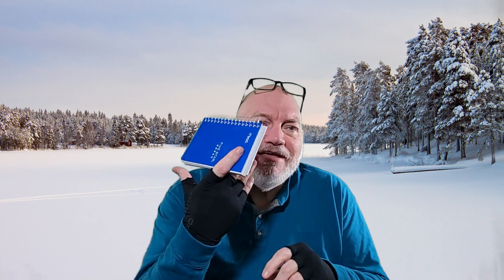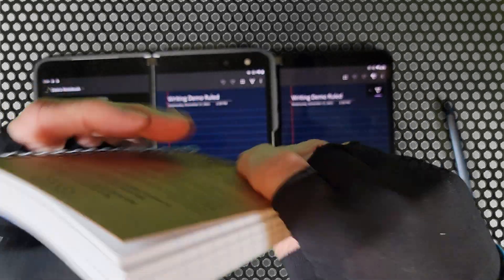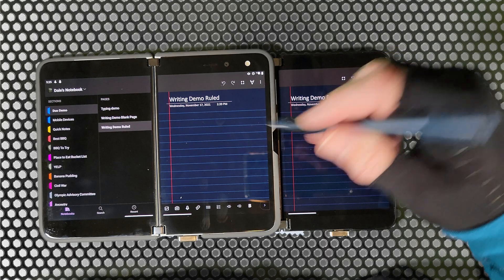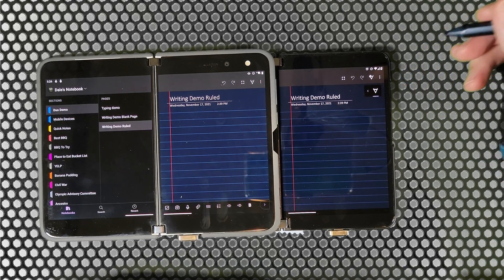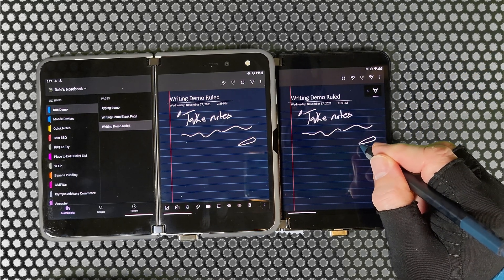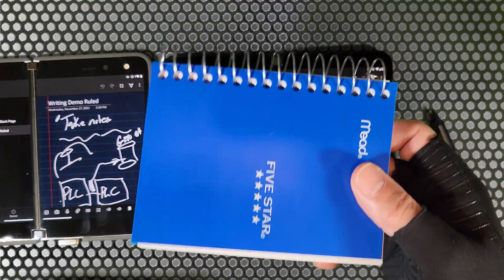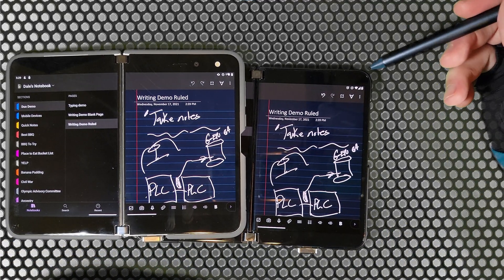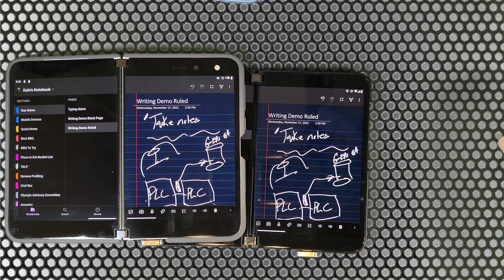Great Applications for Microsoft Surface Duo users OneNote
As requested, I will show off an application that I use and feel makes a Microsoft Surface Duo (2) a great tool.